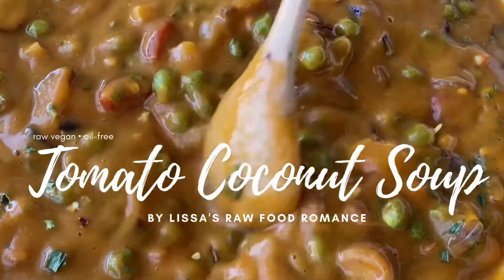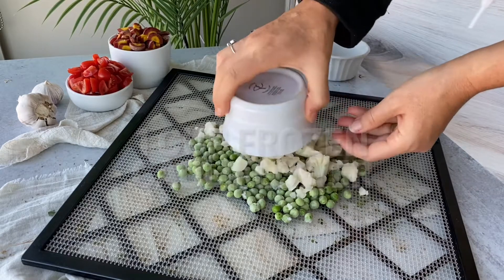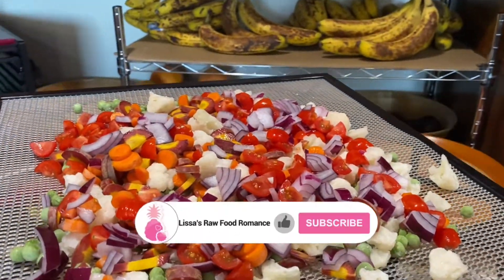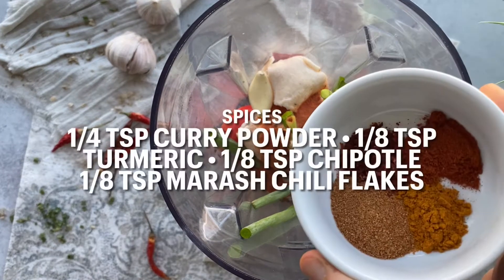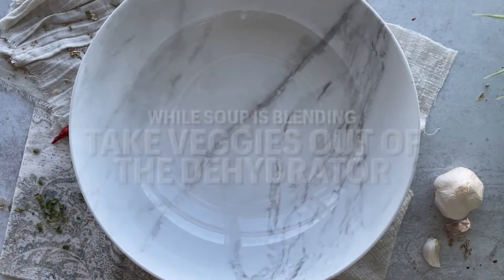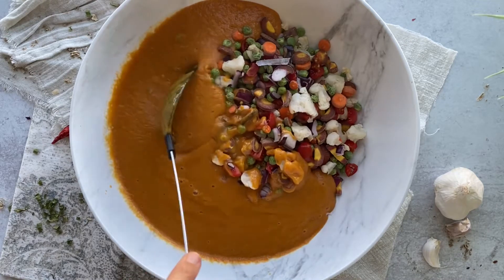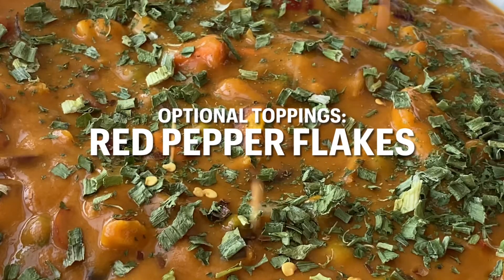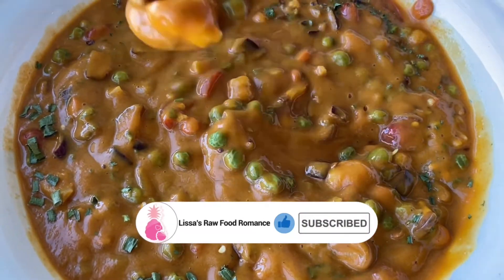TOMATO COCONUT SOUP • OIL FREE RAW FOOD VEGAN RECIPE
🥗 ALL OF MY RECIPE eBOOKS: Meal plans, recipes, burgers, soups & transition guide

Start the Chunky portion a little over an hour before meal time (maybe 20 mins for chopping and then you'll need 1 hour dehydrating so schedule prep time as needed):

1/2 cup frozen from fresh peas
1 cup frozen from fresh cauliflower
1 cup frozen from fresh diced carrots
1/2 cup fresh diced cherry tomatoes
1/4 cup fresh diced red onion
(and other veggies of your choice if you like! Options include frozen from fresh sunchokes, asparagus, leeks, yellow onion, green bean, also fresh green onion, mushroom or anything you like)

Spread on a mesh dehydrator sheet and dehydrate for about an hour.

Right before eating, blend the soup base:

5 pitted dates
1 fresh tomato
1 cup fresh young coconut jelly
2 green onion stalks
2 cloves of garlic
1 tbsp apple cider vinegar
1 tbsp miso paste
1 tsp chia seeds
1/2 tsp onion powder
2 tbsp tomato powder
1/4 tsp curry powder
1/8 tsp turmeric powder
1/8 tsp chipotle powder
1/8 tsp Marash chili flakes (or your choice of spicy chili)
2 cups water

Blend on high-speed for about 2 minutes or until slightly warmed. While the soup base is blending, take the veggies out of the dehydrator and put them in a large soup bowl. When the soup base is ready, pour over the veggies, mix and top with dried chives, parsley, red pepper flakes and any other toppings you like!

MY NEW MEAL PLANNING APP IS READY TOO! Check it out 5$/month

🌀 Or follow Nate on instagram @rawnattyn8